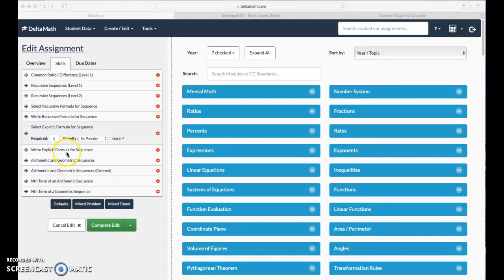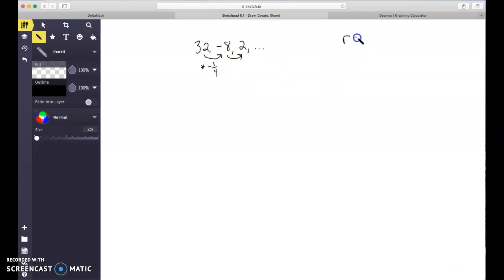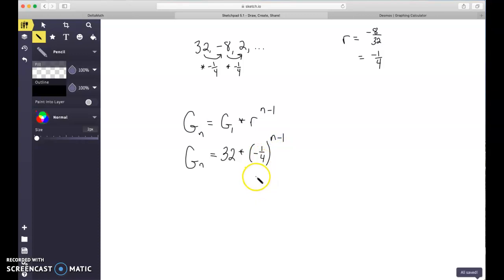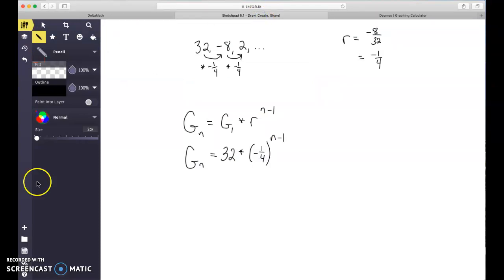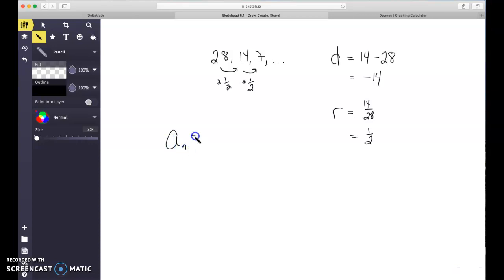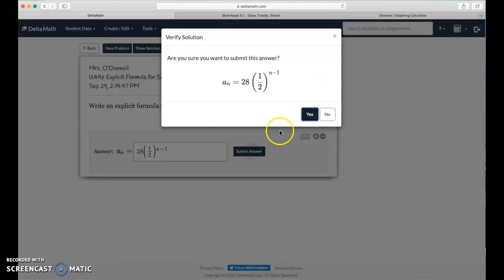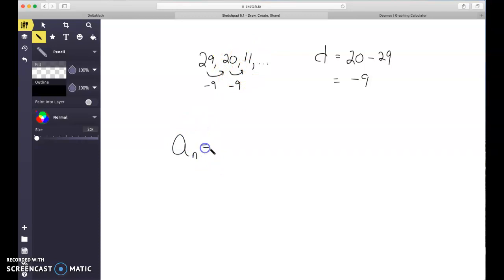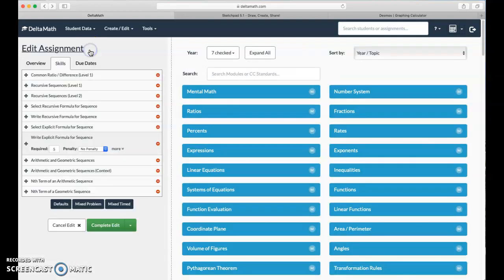Write Explicit Formula for Sequence